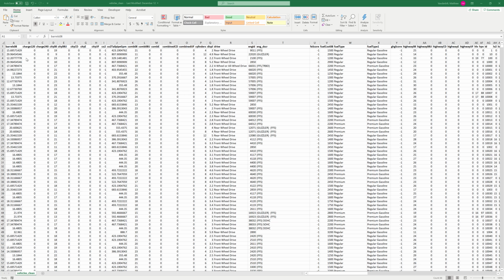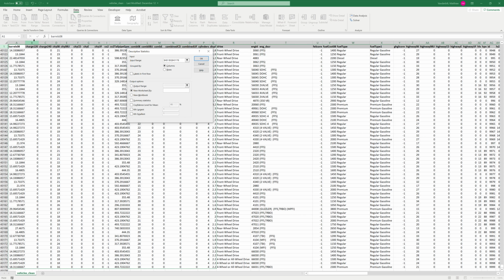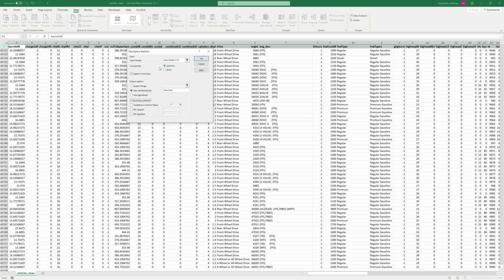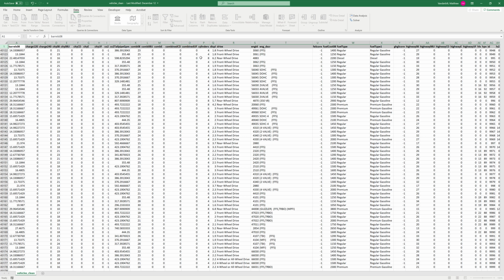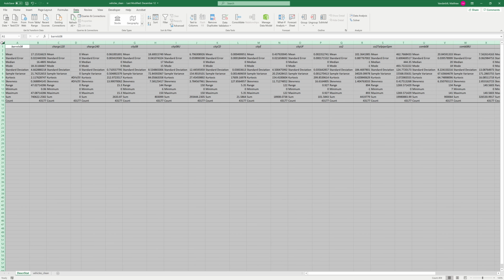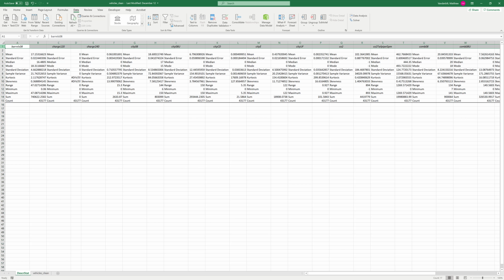Descriptive Statistics Using the Excel Analysis ToolPak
Brief example video showing how to output Descriptive Statistics using the Microsoft Excel Analysis ToolPak.